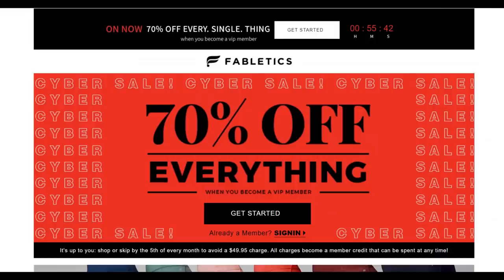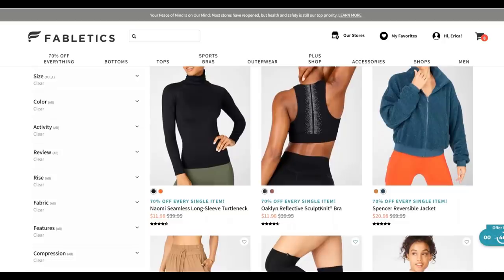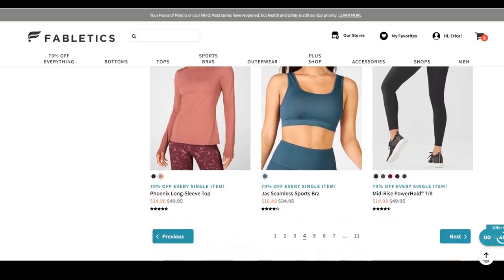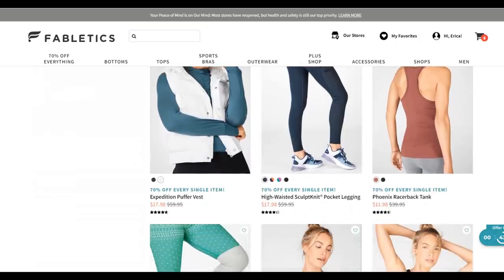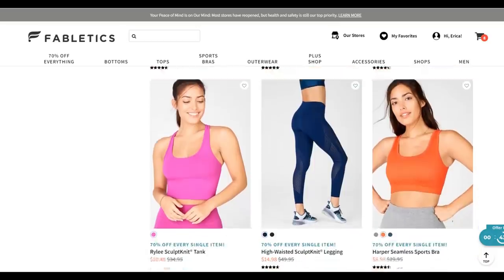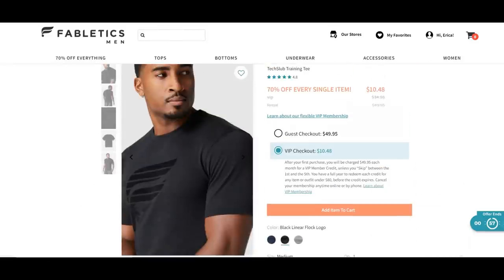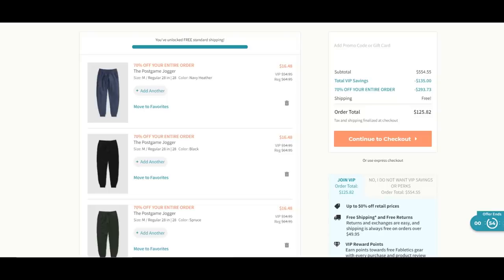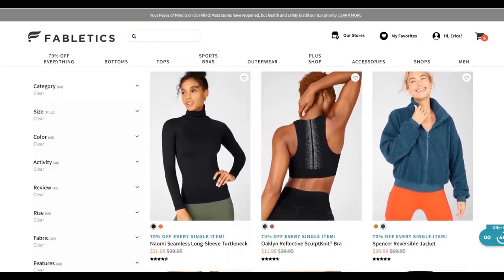RUN! HOT DEAL ON CLOTHES! MEN & WOMEN! DISCOUNTS ARE STACKING! NO COUPONS NEEDED !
🔥Discounts Are Stacking!🏃‍♀️💨
(The link takes a minute to load. If you can't get it to load, just copy the link and paste it in a separate window.)
👉🏾Create a new account
👉🏾 add the items you want to your cart
👉🏾The discounts should automatically apply.
👉🏾Once you get your order, you can choose to continue with the subscription or cancel.
👉🏾As long as you cancel before the 5th you won't be charged a subscription fee.

MAKE SURE YOU SEE THE EXTRA 70% PROMO ON THE HOME PAGE. IF NOT, COME BACK AND CLICK THE LINK AGAIN.

❤Did you know that I have a Page on the Macy's website? Check it out❤

✅ Don't forget to meet me on my website for EXCLUSIVE SECRET AMAZON CODES

✅I Ate 3 meals a day FOR A WEEK with ONLY a $10 Budget!!

✅I only did FREE stuff ON MY BIRTHDAY.  No Cash Spent!

Get $100 in FREE Delivery credits when you order with Postmates using this
USE CODE: RE7NMG

FREE $3 gift Card! When you download

ONE CUTE COUPONER OCCGANG COUPONS COUPONING DEALS SALE LEARN HOW TO COUPON